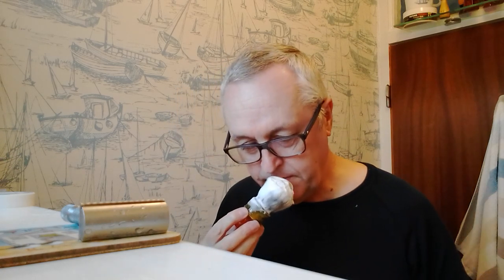Above The Tie: Single Edge - Faith and Integrity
This week's video: 'Above The Tie: Single Edge - Faith and Integrity' will see me shave with The ATT single edge, stainless steel razor, the SE1. Fantastic.

The soap I'm shaving with is a new one for me. It is Into The Sea from Faith and Integrity. It is a very nicely scented soap, easy to lather and nice quality. The den smelled nice for hours!

With thanks to:
Sven 👍, Brian 👍, And to you, for watching 👍.

If you would like to help Friendship Shaving keep up to date, with the newest shaving items; have more give-aways; help with postage and customs fees, etc. You can do so here: